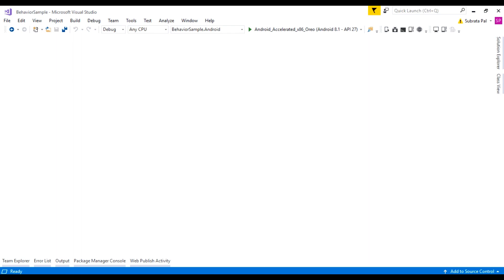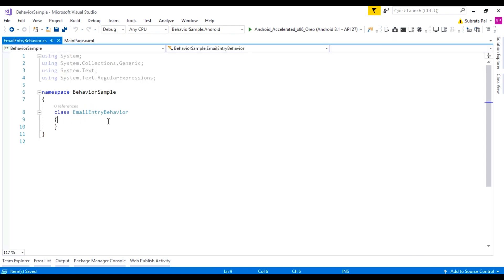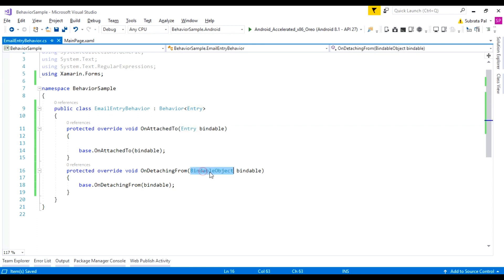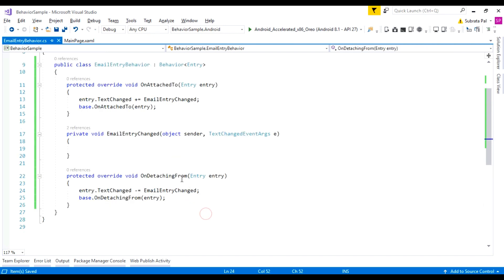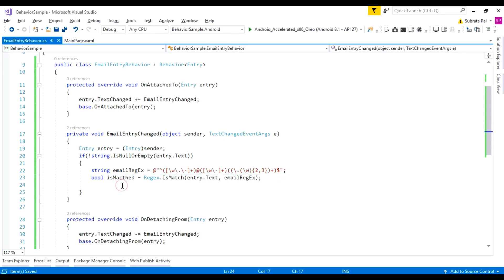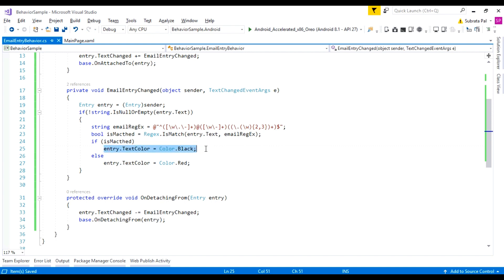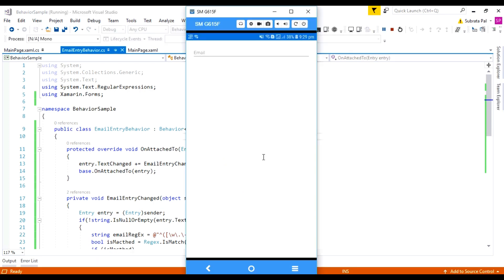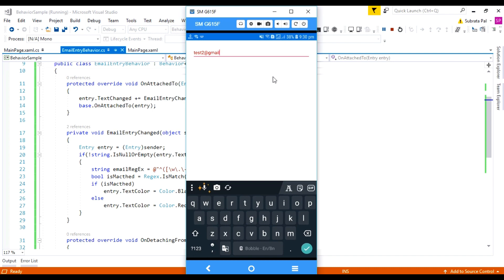Behavior in Xamarin Forms - Xamarin Forms Tutorial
In this video you will learn how to implement behavior and use it in our xamarin forms control.